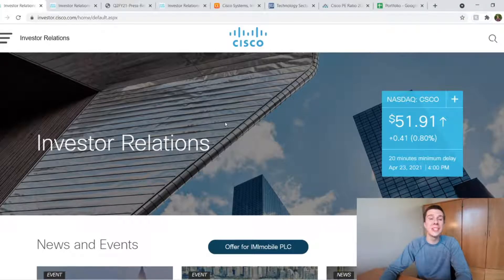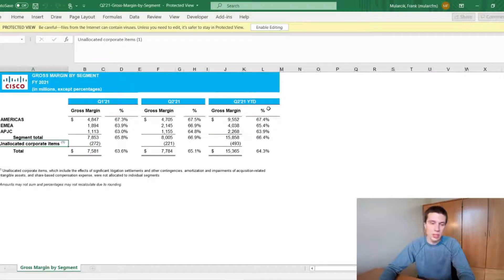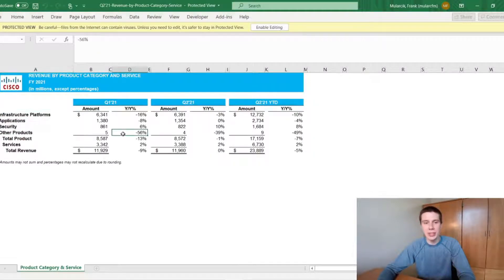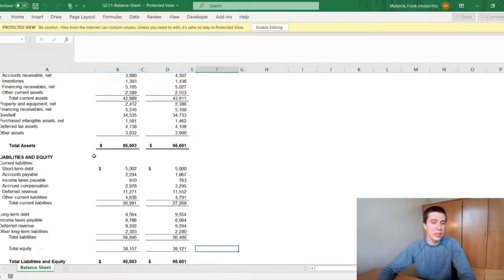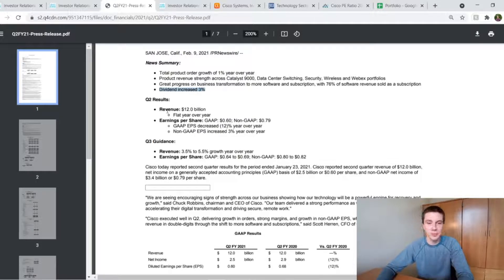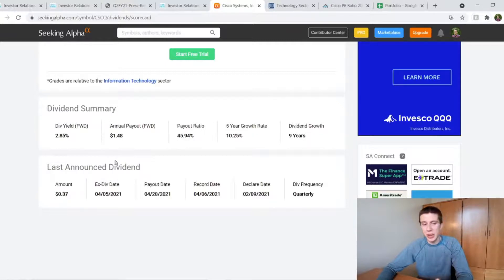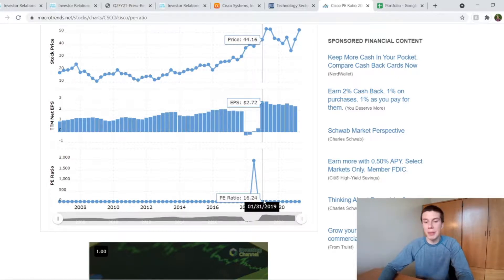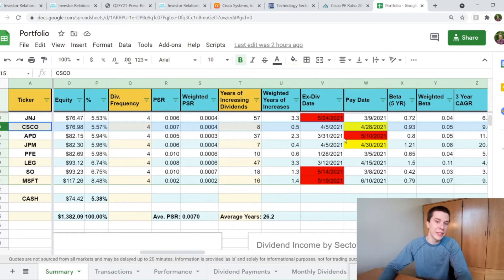Is Cisco Systems Stock a Buy? | CSCO Stock Analysis | Portfolio Analysis Episode 14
Welcome to Episode 14 of my Portfolio Analysis Series!  The thirteenth company in my portfolio by market value is Cisco Systems so this video will be a brief stock analysis of that company (CSCO).  I'll be covering the Fiscal Year Q2 Results as well as some info about the balance sheet, dividends, and valuation.  Hope you enjoy!

It helps other people see this content and it helps my channel grow.  I really appreciate all the support. Thanks!

If you're interested, check out Yotta bank.  Yotta (at this time) offers a 0.2% interest rate but they also have weekly 'lottery' drawings in which you can win up to $10,000,000.  You get 1 'lottery' ticket for every $25 deposited and you will get 100 free tickets if you use my link (I will get 100 as well).  Thanks in advance if you use my link!

One of my favorite credit cards, the Discover It card.  If you use my link you'll get a $50 statement credit if you sign up and make a purchase within three months (I will receive $50 as well)

A little bit about myself:  My name is Frank Mularcik and I'm a first year student studying computer engineering.  I found a passion for investing when I turned 18 (I'm currently 19) so I created this YouTube channel to document my journey of investing, tracking those investments, and learning more and more about computer science along the way.

Rich Dad Poor Dad by Robert Kiyosaki
How To Win Friends and Influence People by Dale Carnegie
Hit Refresh by Satya Nadella
One Up On Wall Street by Peter Lynch
The Coddling of the American Mind by Jonathan Haidt and Greg Lukianoff
The Simple Path to Wealth by JL Collins

The microphone I use

TIMESTAMPS:
00:00 Intro
00:38 Investor Relations
04:55 Balance Sheet
05:43 Fiscal Year Q2 Results
07:52 Dividends
08:50 Valuation
10:05 My Position